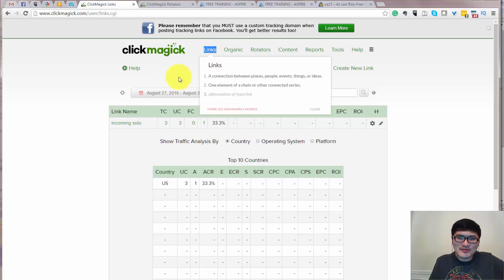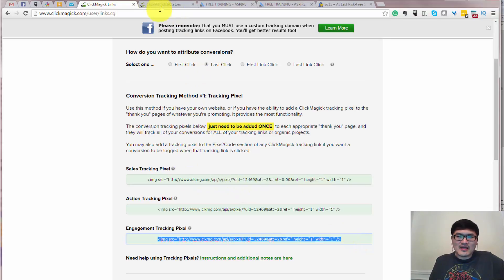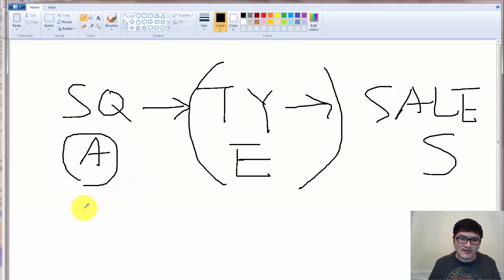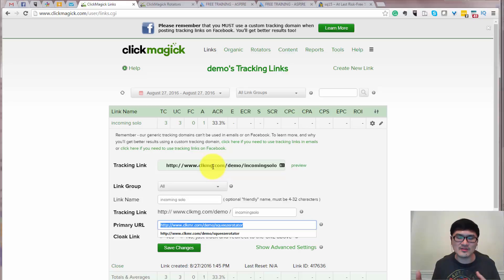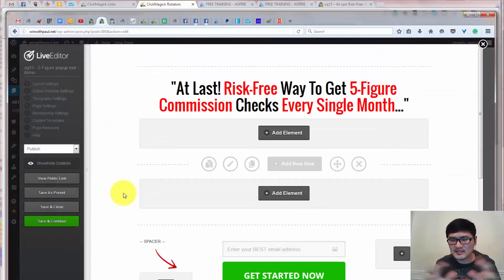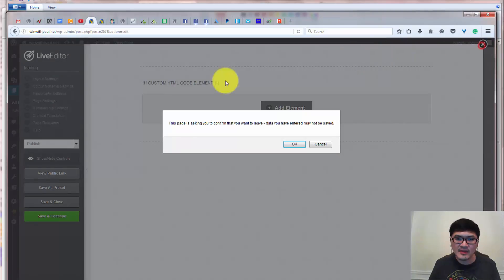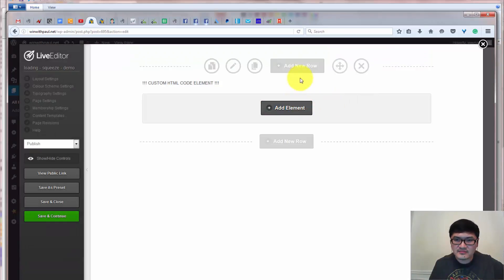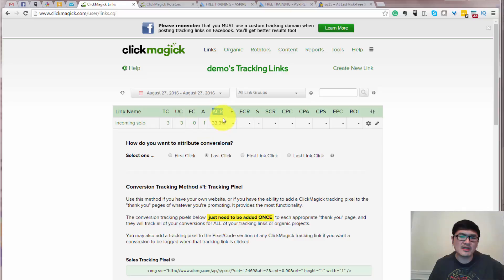Tracking Your Opt in Rate in ClickMagick - Day 80 of 90 Day Get Out Of Rat Race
Tracking opt-in rate in Click Magick